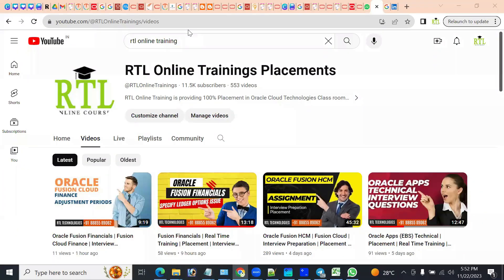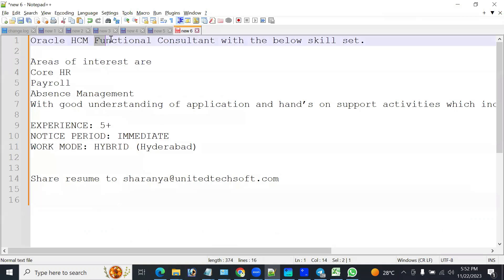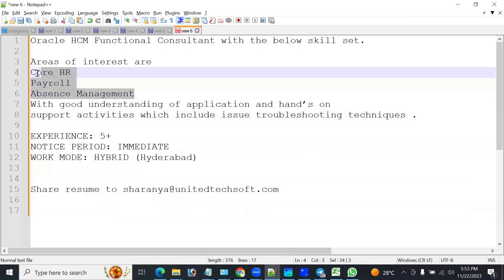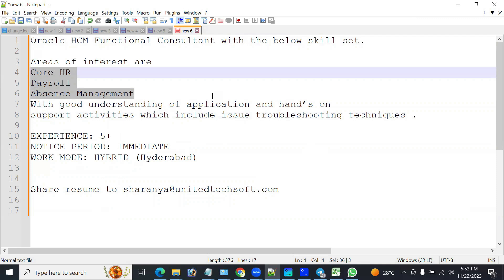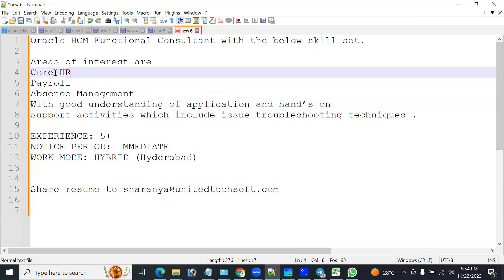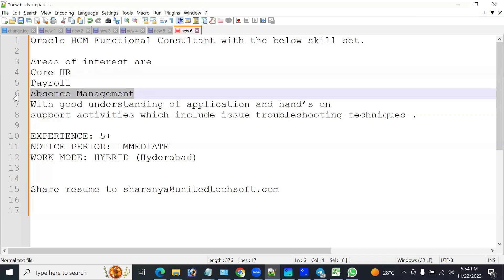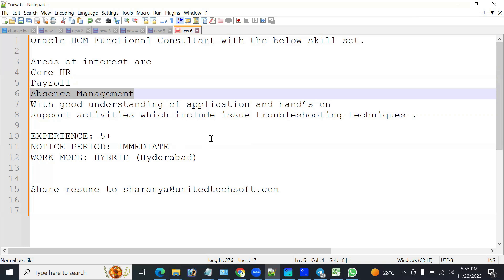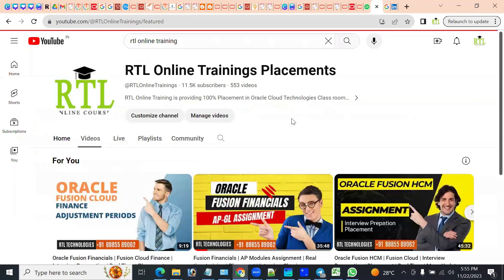Oracle Fusion HCM Jobs | Real Time Training | Interview Questions | Placement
Fusion HCM Jobs